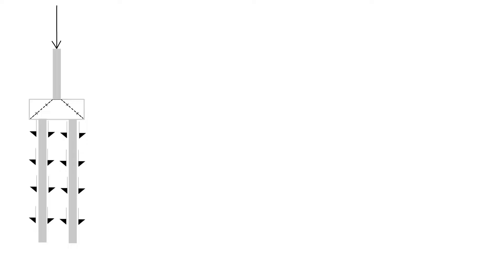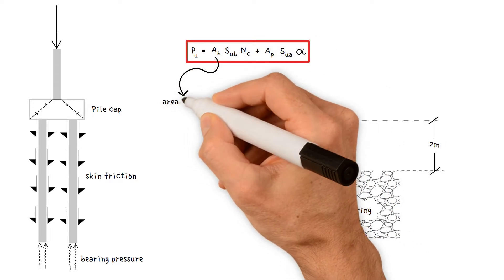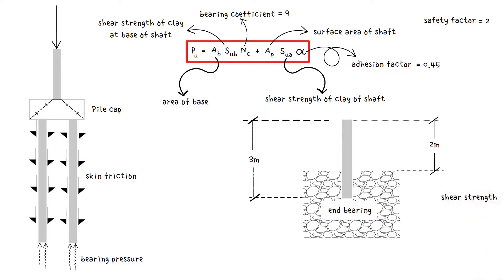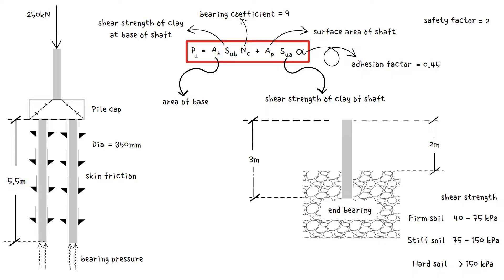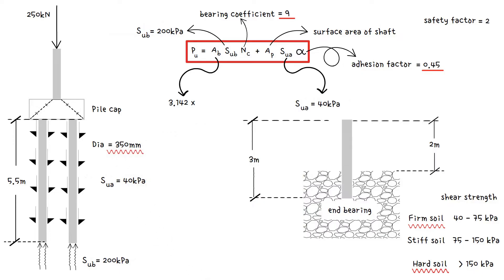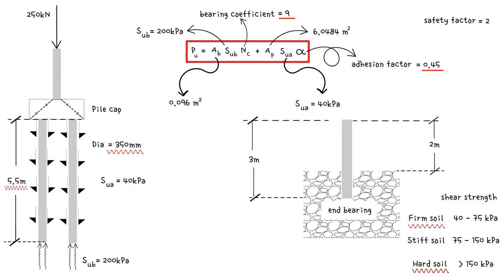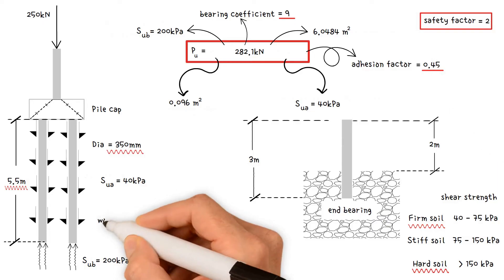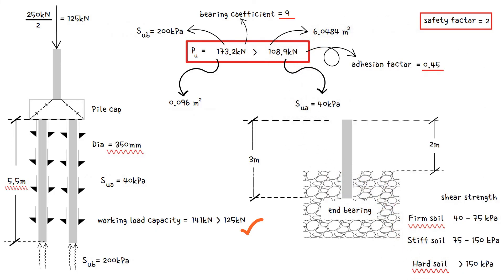How to determine the pile capacity.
In this video, we'll look at an example of how we can work out the pile capacity.